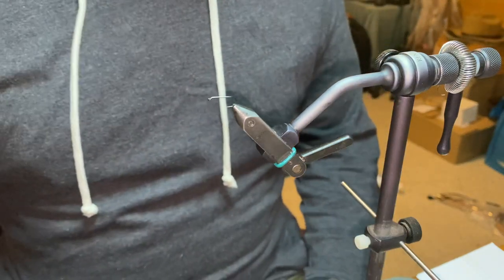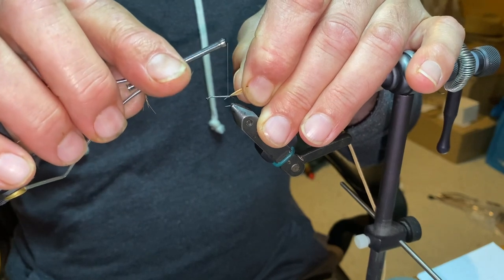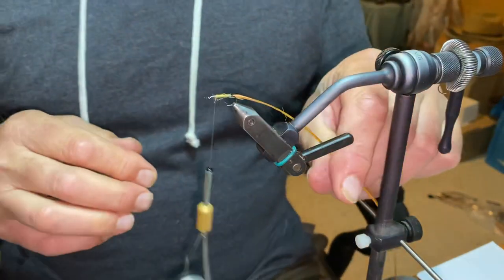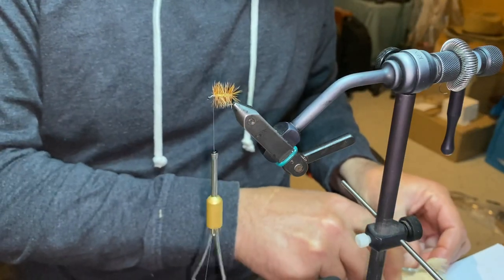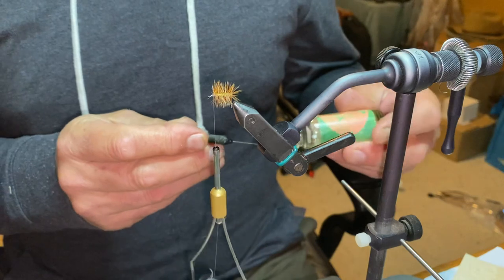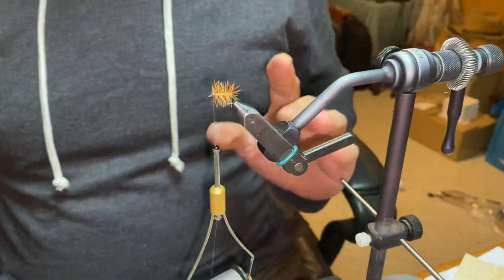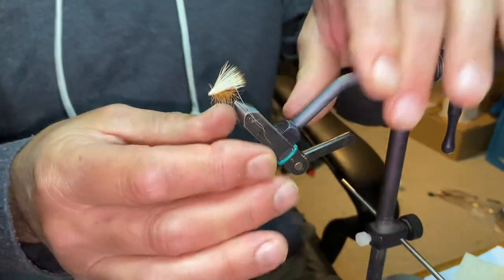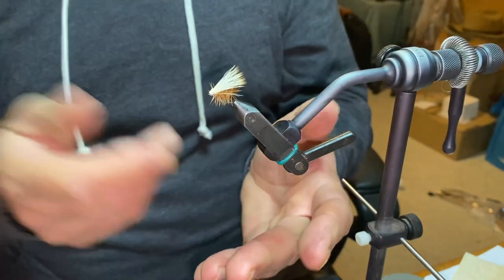Tying the Elk Hair Caddis Fly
Scottie’s easy method of tying the classic Elk Hair Caddis